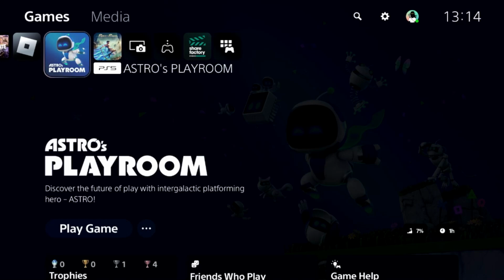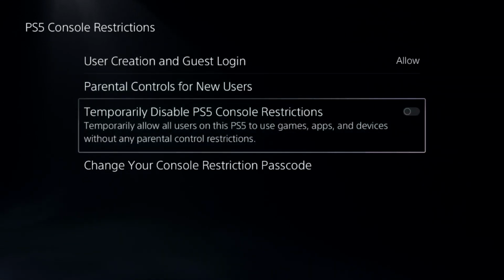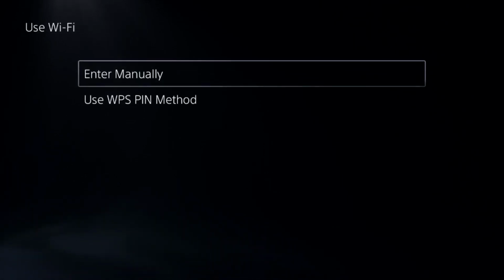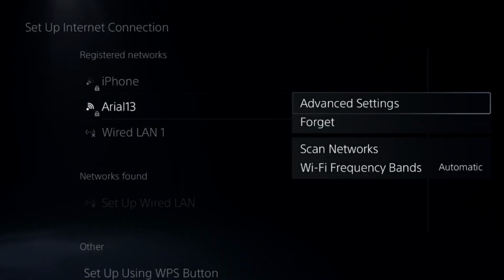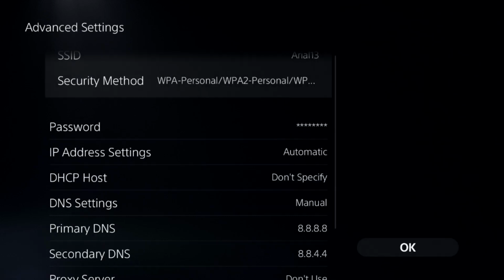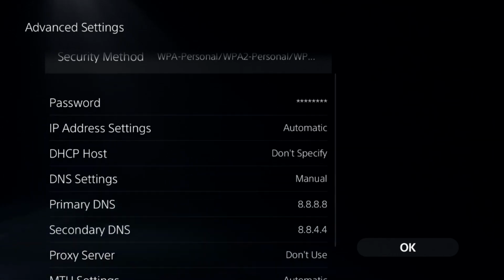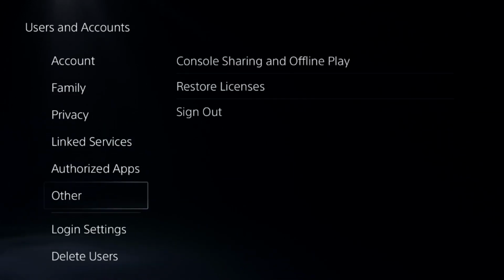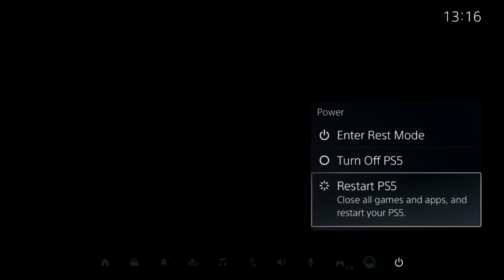PS5 Not Finding Wifi Networks | PS5 WiFi and Network Issues [UPDATED]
PS5 Not Finding Wifi Networks
If your PS5 is not finding WiFi networks, try these steps to fix it. First, restart your PS5 and router to refresh the connection. Go to Settings then Network then Set Up Internet Connection and select WiFi. If no networks appear, move your PS5 closer to the router. Switch to the 5GHz band for better performance, as 2.4GHz can be slower and less stable. Manually add your WiFi by selecting Set Up Manually and entering the SSID and password. Check for system updates by going to Settings then System then System Software then System Software Update and Settings. Clear the PS5 cache by turning it off, unplugging it for a few minutes, and restarting it. If the issue persists, change DNS settings to Google DNS (8.8.8.8 and 8.8.4.4) in Advanced Settings. Finally, if nothing works, reset your router and reconfigure the network. These steps should help your PS5 detect WiFi networks again. PS5 Not Finding Wifi Networks